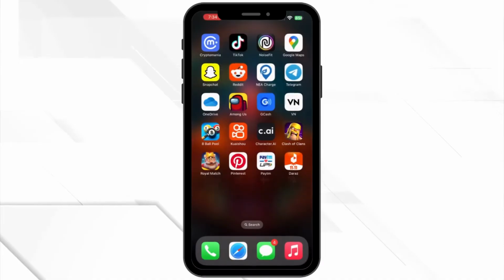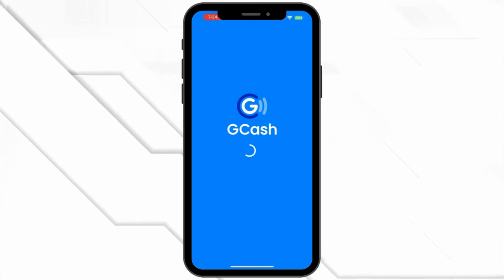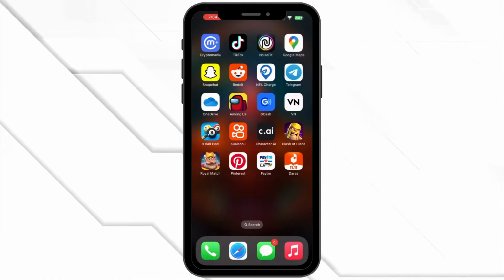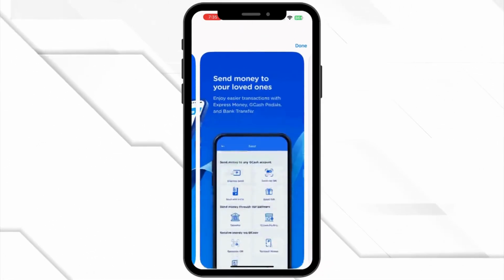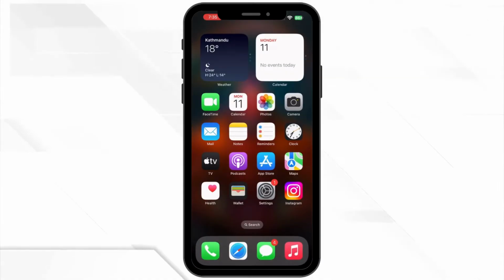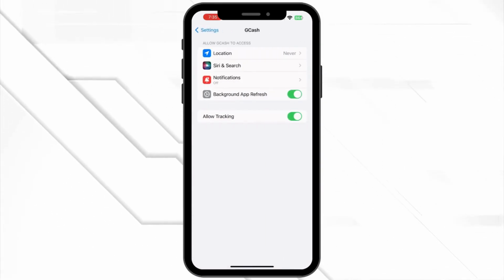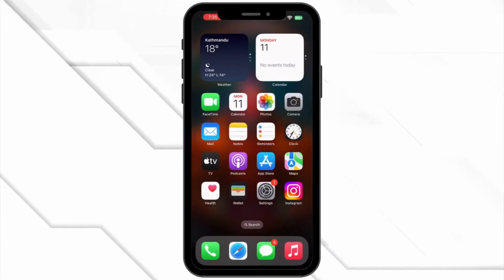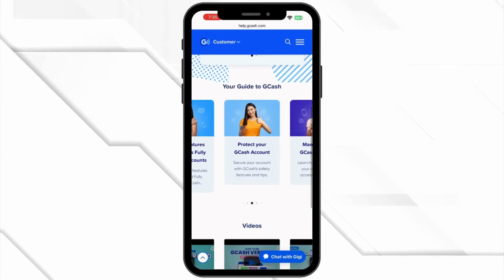How to Fix GCash App Can’t Buy Load Issue | GCash is not working today (2026)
Having trouble purchasing load on the GCash app? This guide will help you troubleshoot and resolve the "Can’t Buy Load" issue on GCash in 2026. Follow these step-by-step solutions to ensure smooth transactions and get back to managing your finances without interruptions!

Timestamps: 0:00 Introduction 0:15 Steps to fix GCash app can’t buy load issue